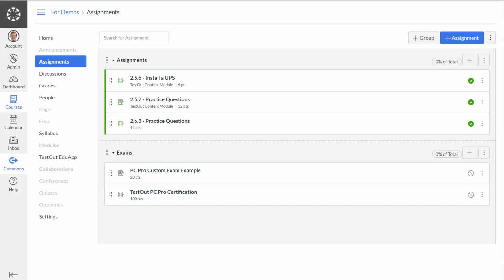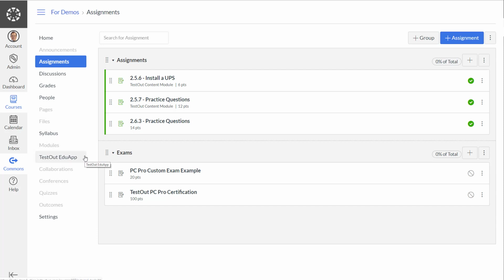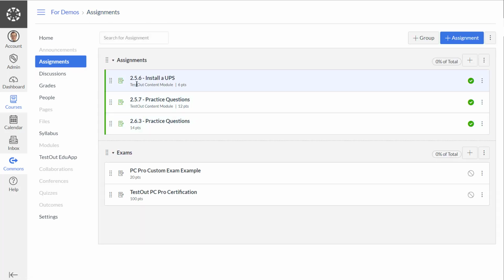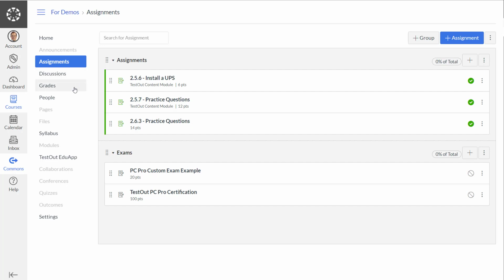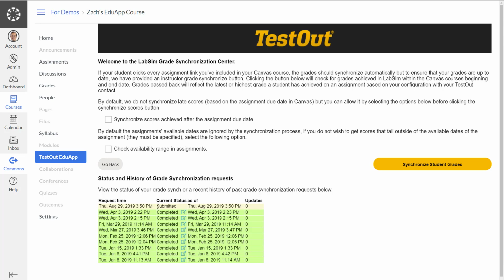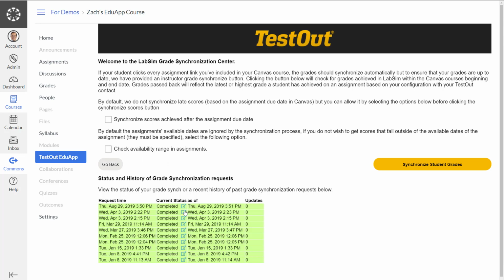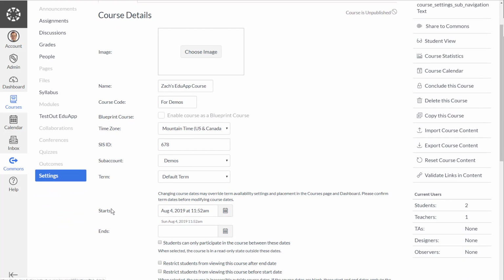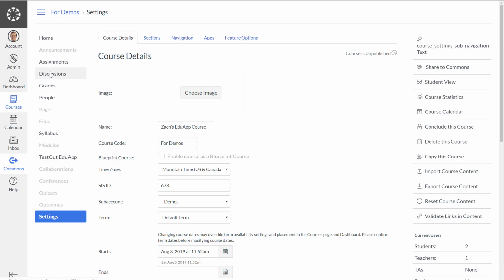Grade (Score) Return: Canvas EduApp & TestOut LabSim